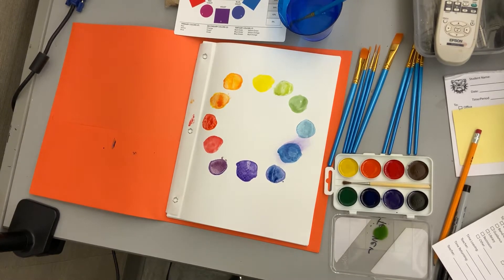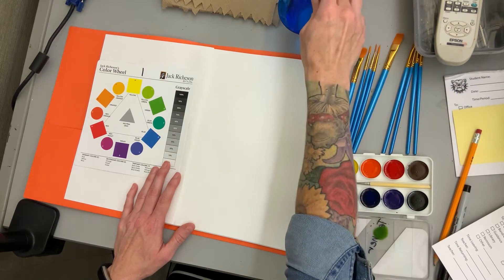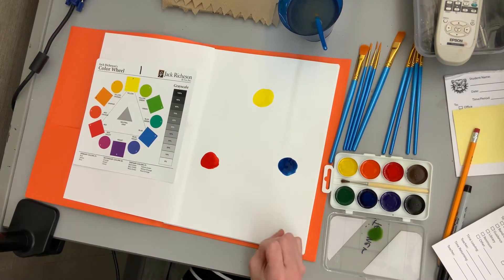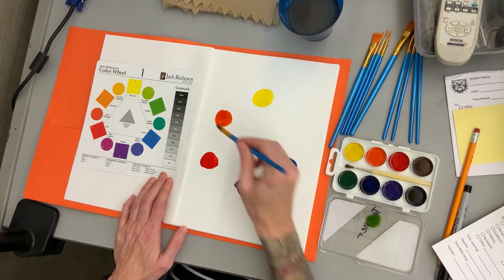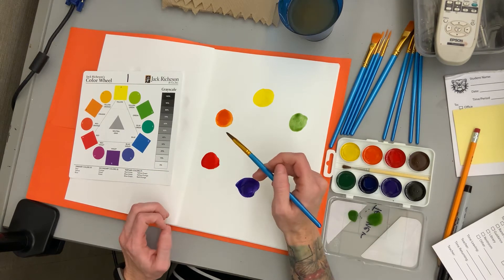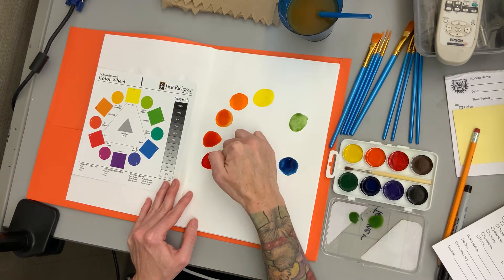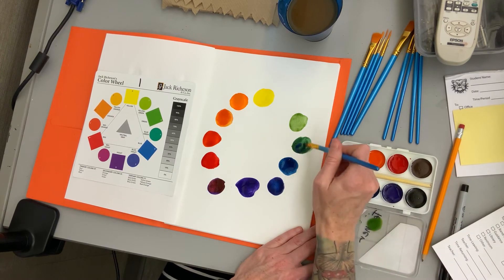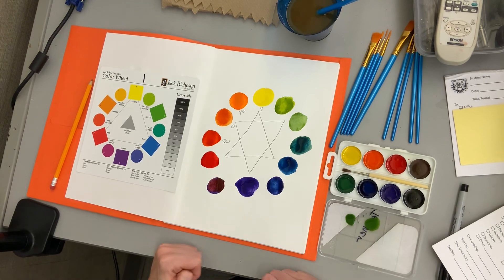Color wheel basics with watercolor